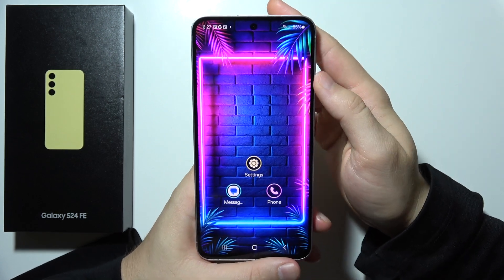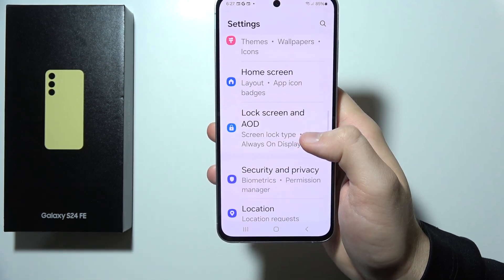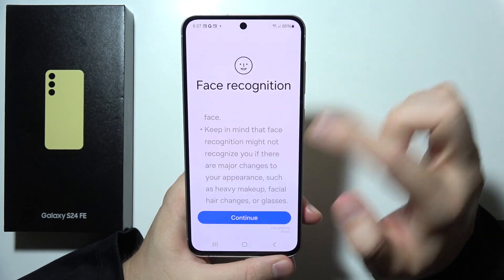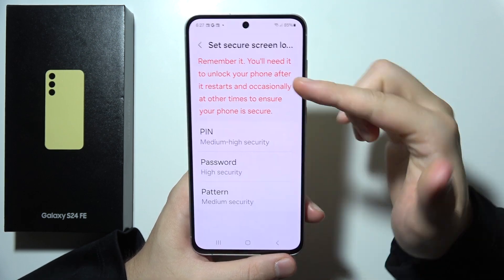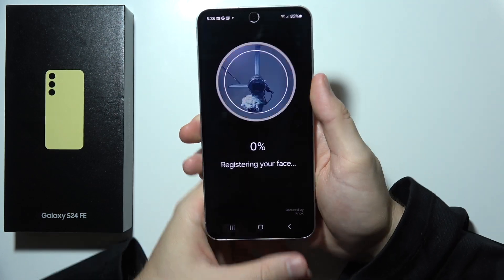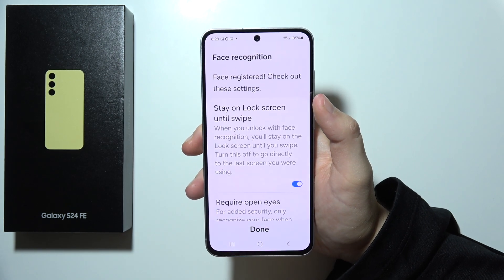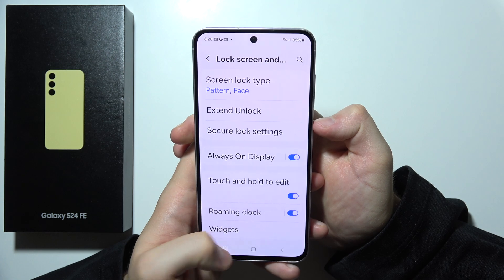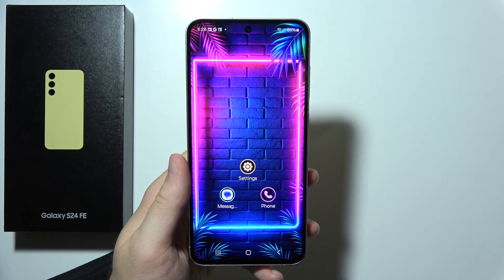Samsung S24 FE: How to Set Face Recognition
In this video, we’ll explain how to set up face recognition on your Samsung S24 FE. Enabling this feature allows you to unlock your device quickly and securely using your face. We’ll guide you through the simple steps to configure face recognition on your Samsung Galaxy S24 FE. Enhance your device's security and convenience with these easy instructions for your Galaxy S24 FE!